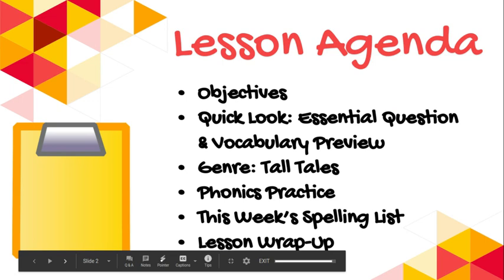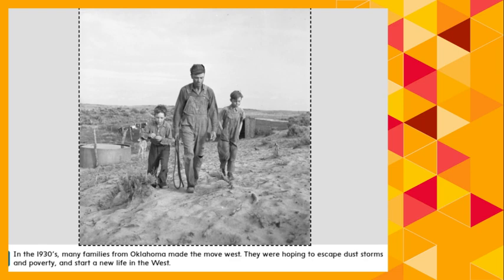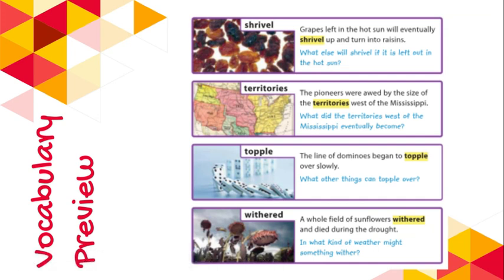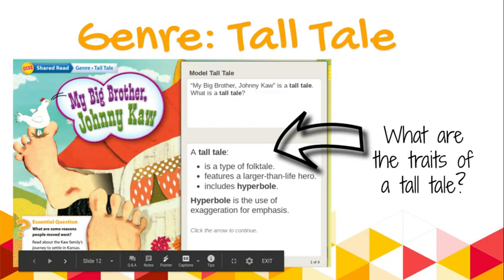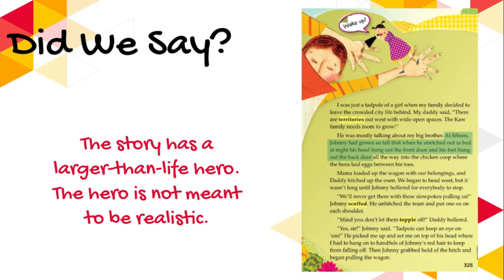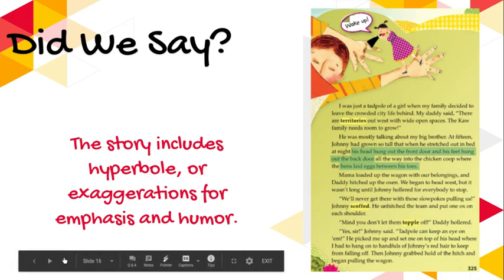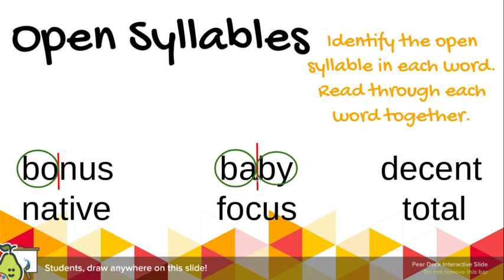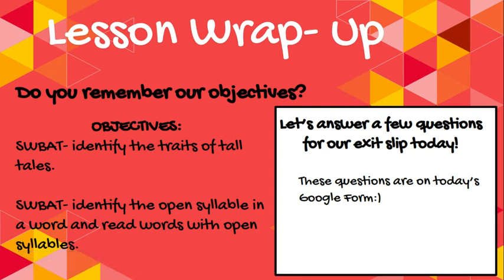Reading Unit 5 Week 2